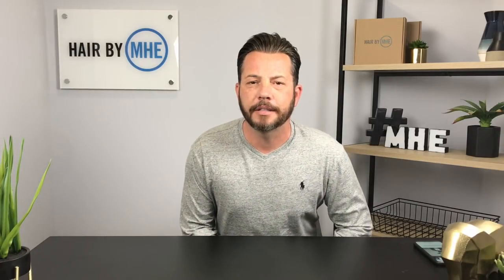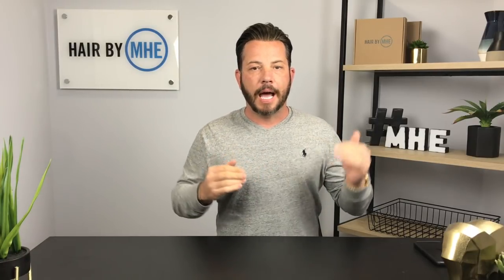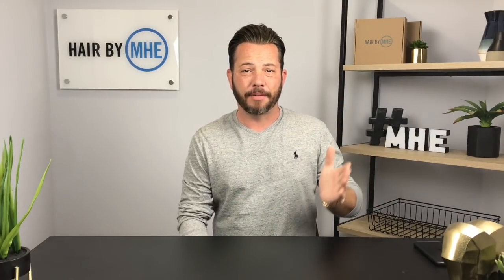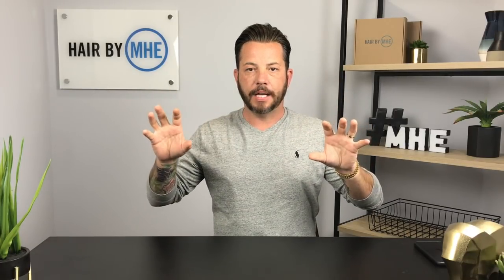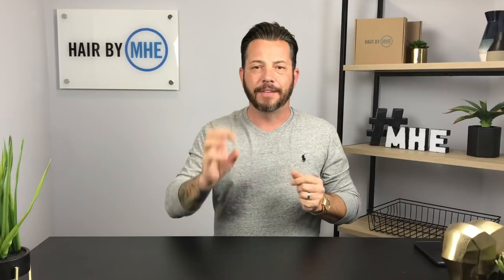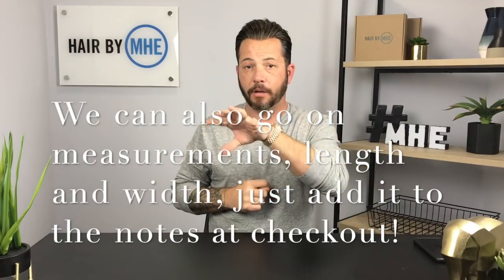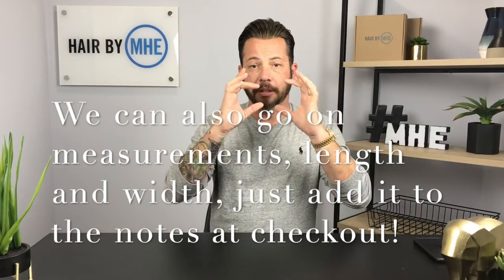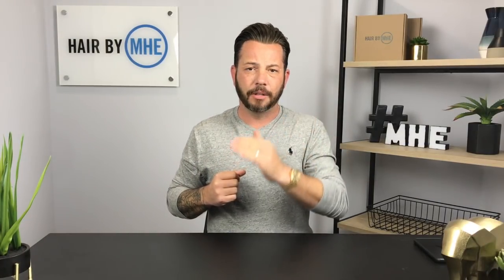How To Order Your First Hair Replacement Or Hair System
LINKS TO ALL THE PRODUCTS I USE!
Ghost bond Platnuim
Pro Series Leave In Conditioner
Pro Series Shampoo
C-22 Citrus Solvent
Walker Tape Mini Tabs
99. Rubbing Alcohol
Wella Shampoo and Conditioner